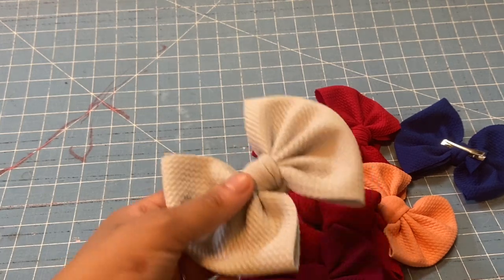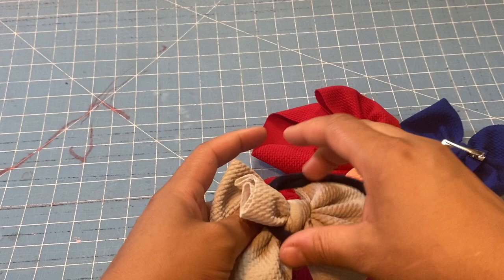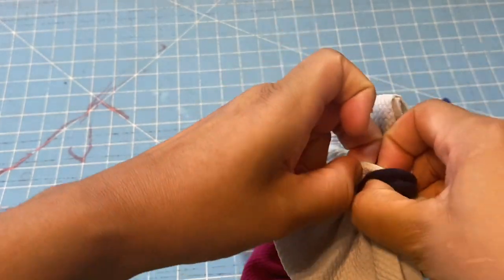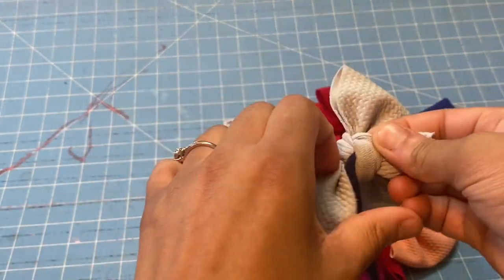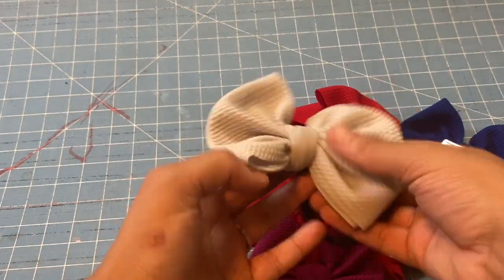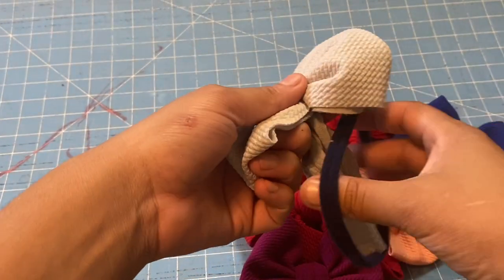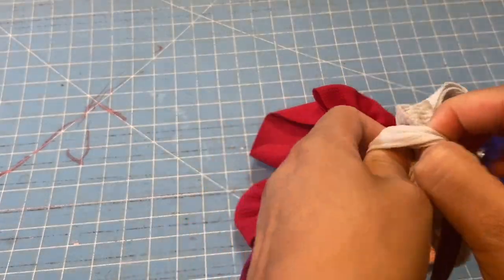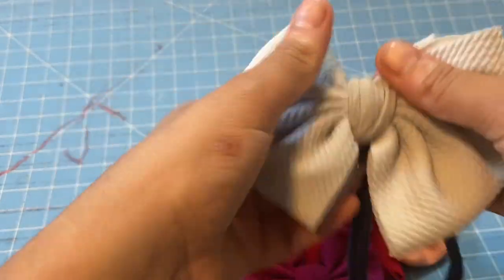How to add nylon to a already tied bow